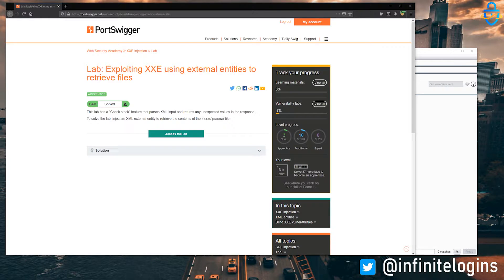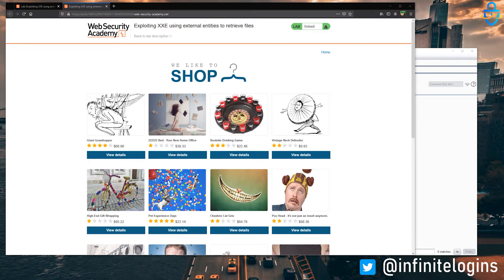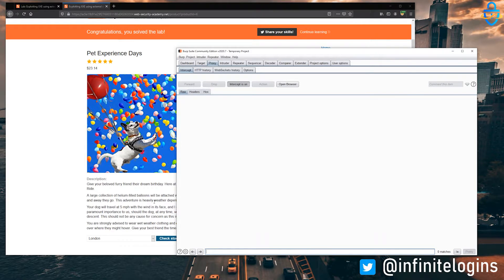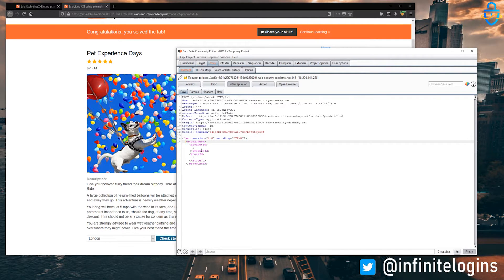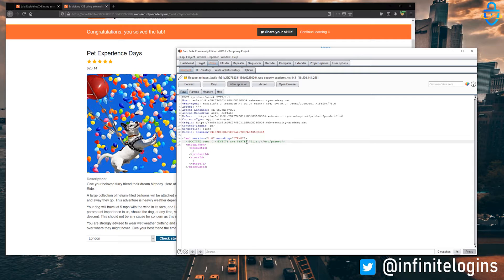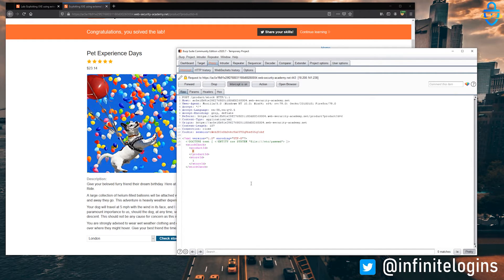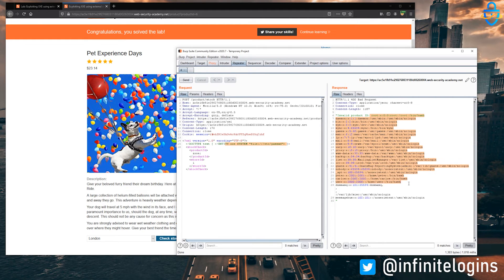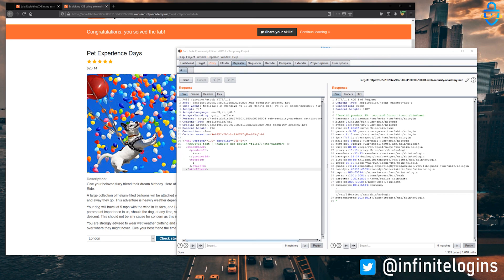Exploiting XXE Using External Entities to Retrieve Files | PortSwigger Academy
In our first video within the "Portswigger Academy" series, I show you a basic XXE exploit that will return the contents of /etc/passwd. Future videos will include additional XXE labs, as well as other web-application vulnerabilities identified in the OWASP top 10.